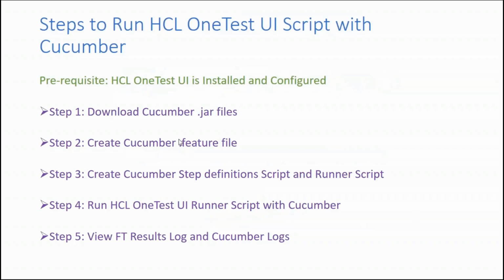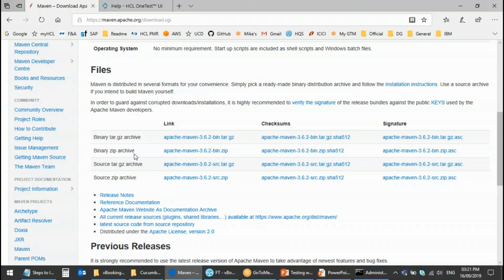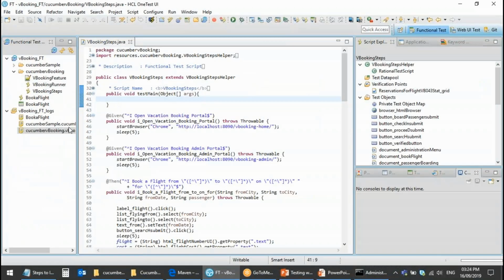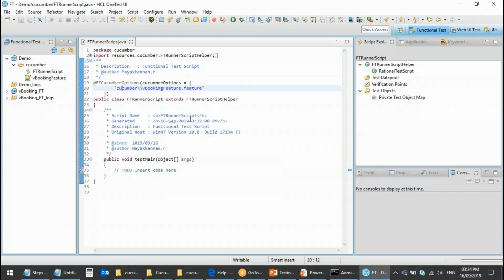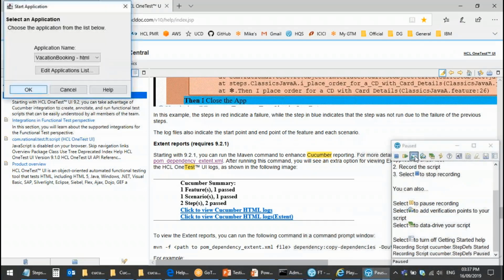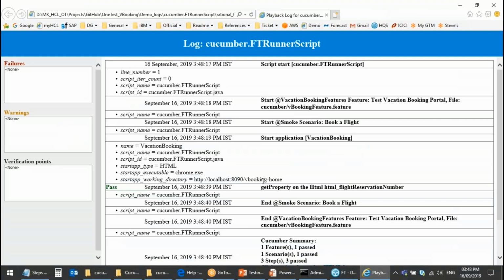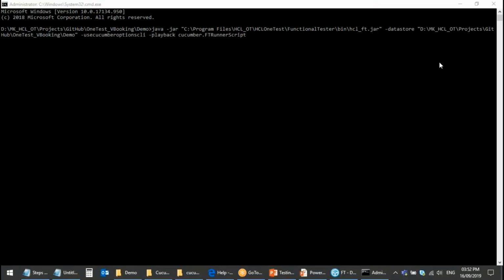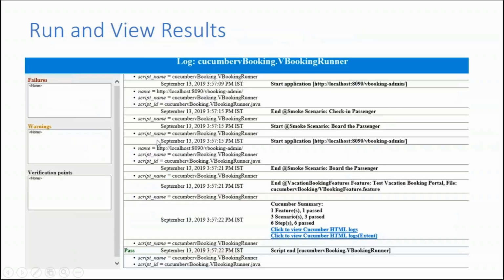HCL OneTest UI - Working with Cucumber Integration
This video demonstrates how to run HCL OneTest UI scripts with Cucumber.